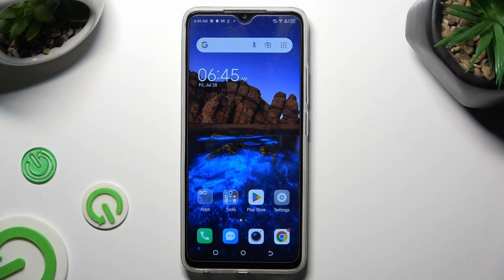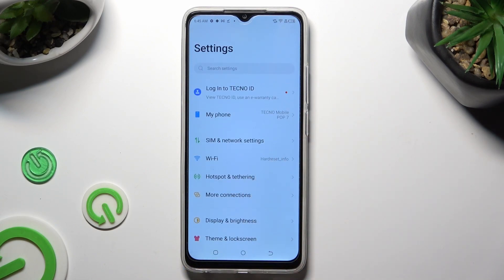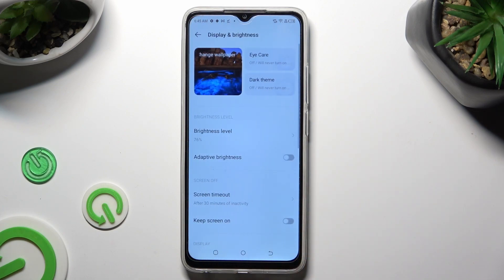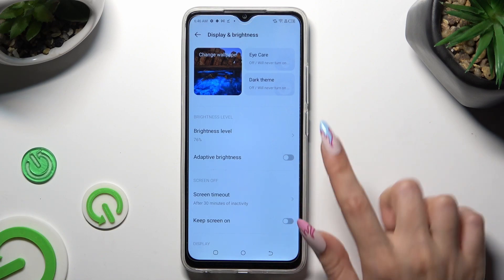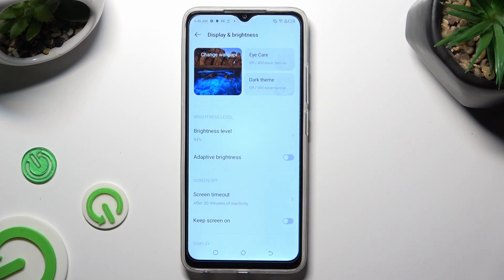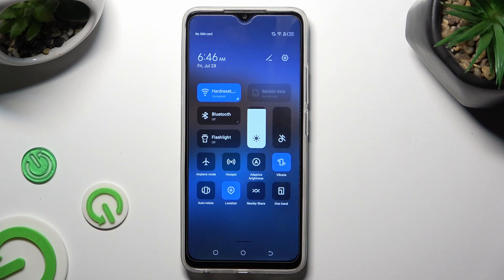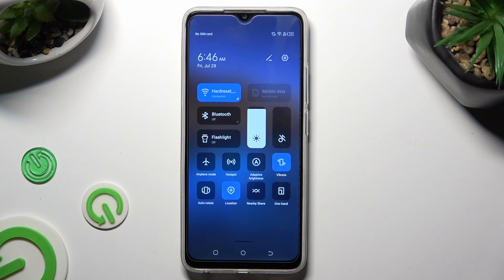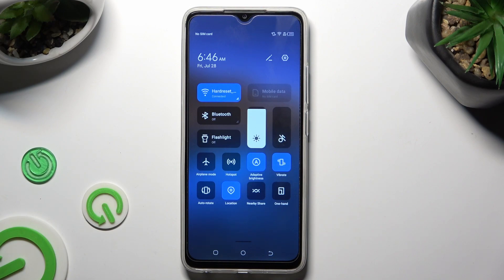How to Turn On/Off Auto Brightness on TECNO Pop 7? - Optimize Screen Brightness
Our guide will show you how to turn on or off the auto brightness on your TECNO Pop 7. Automatic brightness adjusts screen brightness in response to ambient lighting conditions for optimal viewing comfort and battery efficiency. You will be shown how to turn on and off auto brightness from the settings menu by the technician. We offer more tutorials about the TECNO Pop 7, including how to adjust brightness and sensitivity.

How to Enable Auto Brightness on TECNO Pop 7?
How to Disable Auto Brightness on TECNO Pop 7?
How to Adjust Auto Brightness Sensitivity on TECNO Pop 7?
How to Optimize Screen Brightness for Better Viewing on TECNO Pop 7?